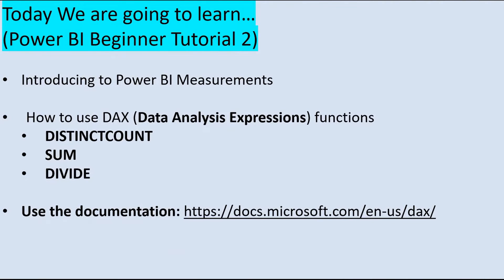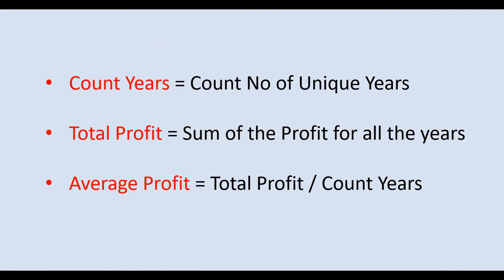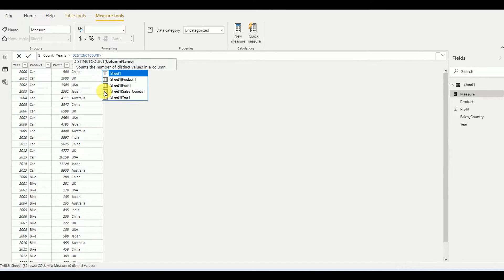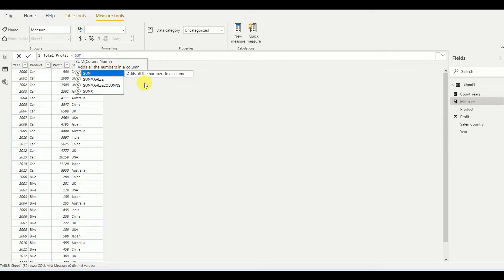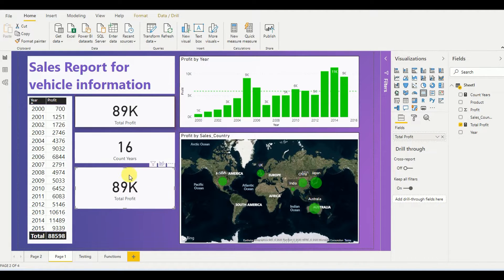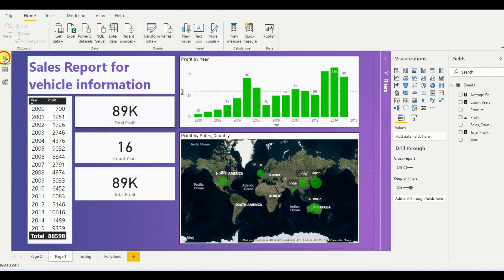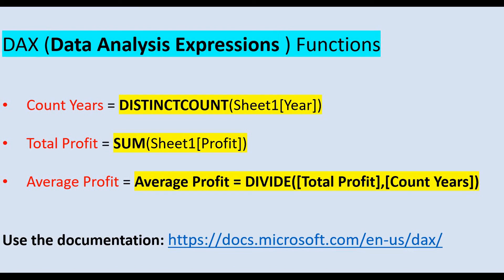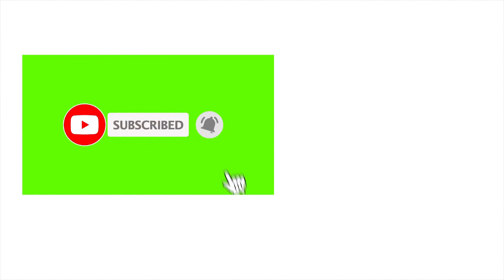Use of DISTINCTCOUNT, SUM and DIVIDE DAX functions in Power BI Measurement | Beginner Tutorial 2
- Introducing to Power BI Measurements
- How to use DISTINCTCOUNT, SUM and DIVIDE DAX functions
- How to use DAX documentations